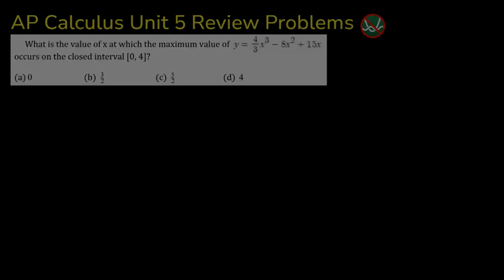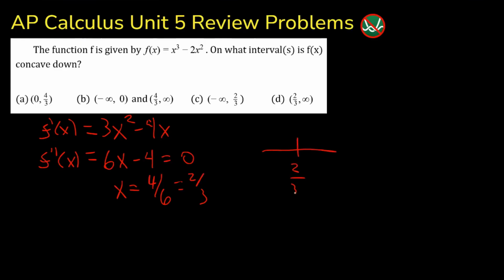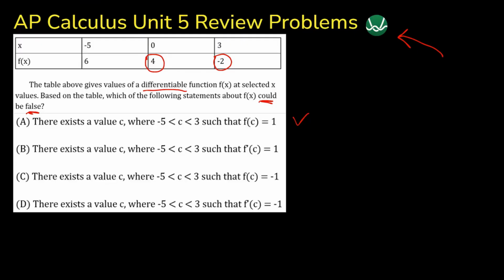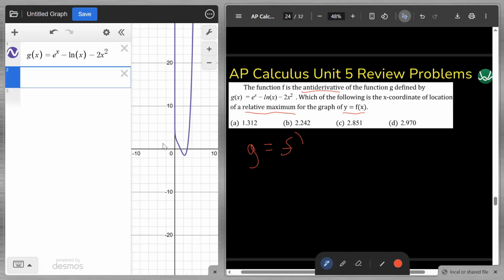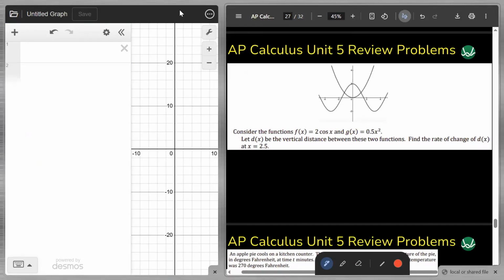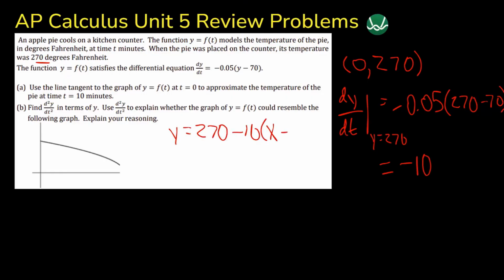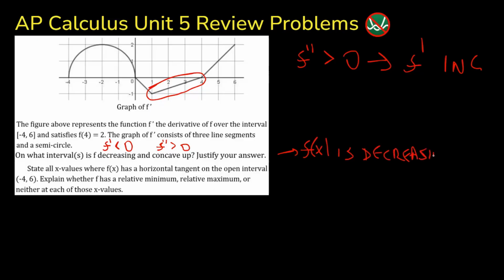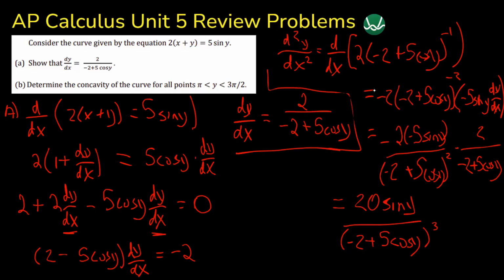AP Calc Unit 5 Review: Applications of Differentiation (MCQ, FRQ, Desmos) ✅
This video is focused entirely on exam-style practice for AP Calculus AB Unit 5 (Analytical Applications of Differentiation).

I'll walk you through challenging multiple-choice questions (MCQs) and free-response questions (FRQs), including crucial Desmos calculator techniques, to build your confidence for the test. We're spending less time on theory and more time on high-scoring problem walkthroughs!